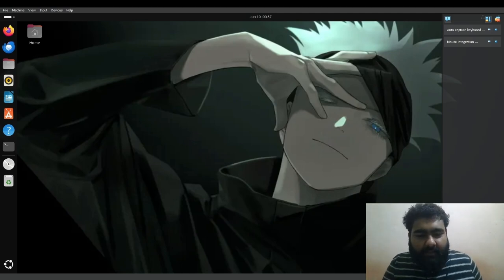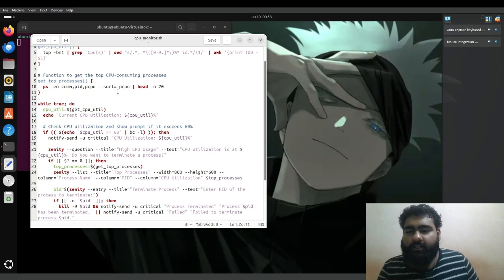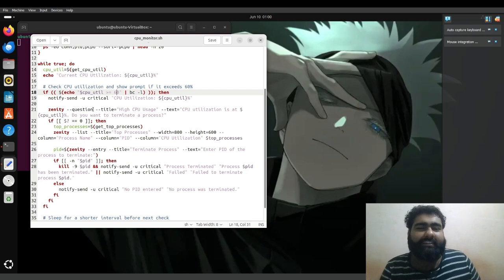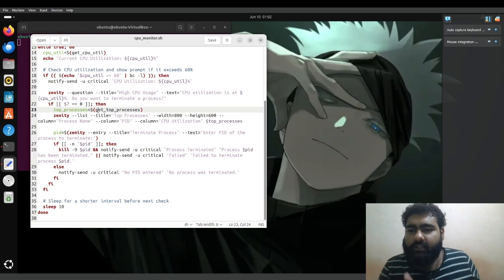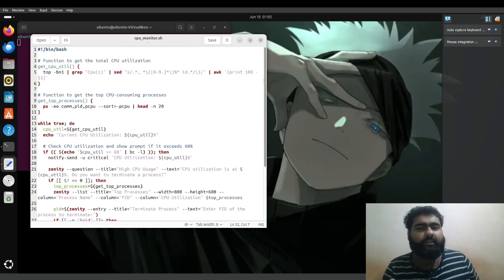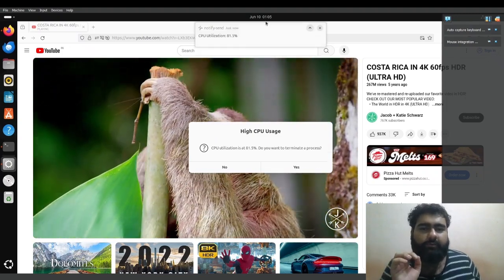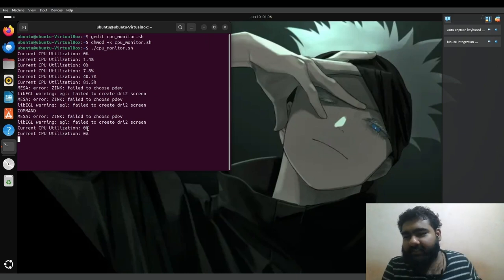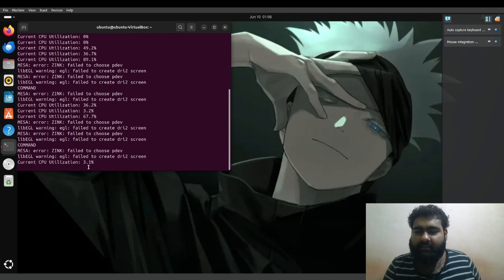CPU Utilization process termination || Shell Script || OS assignment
This is my Internal assignment for summer semester in OS class. 21BPS1408. It is done in Ubuntu virtual Machine